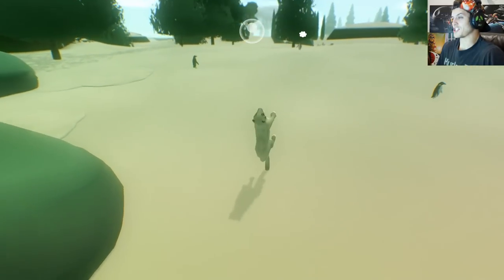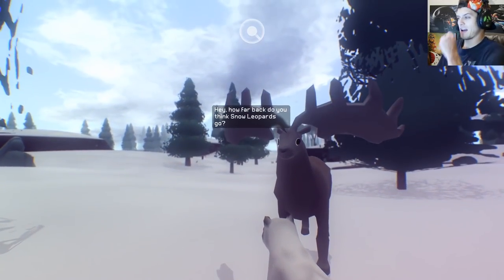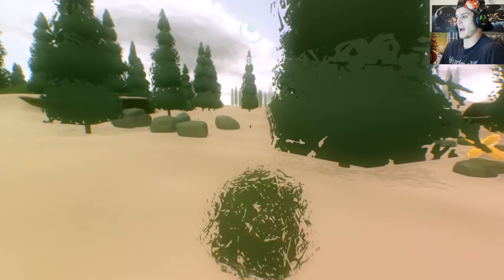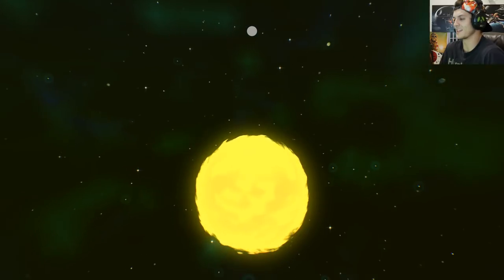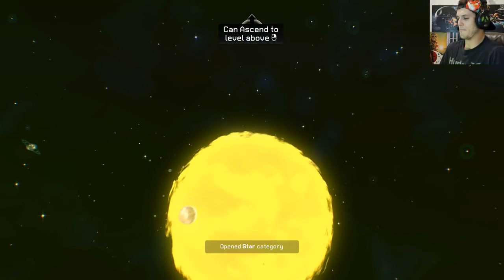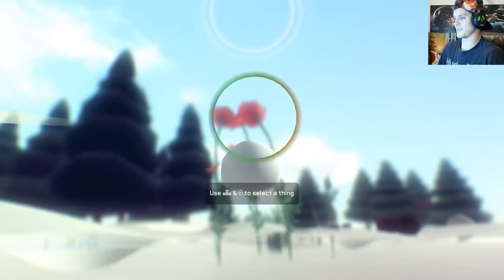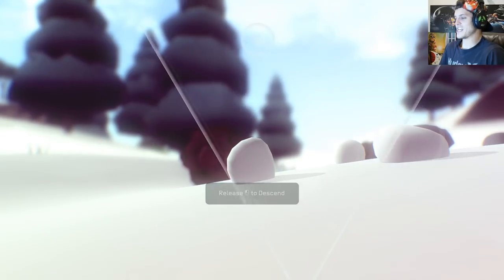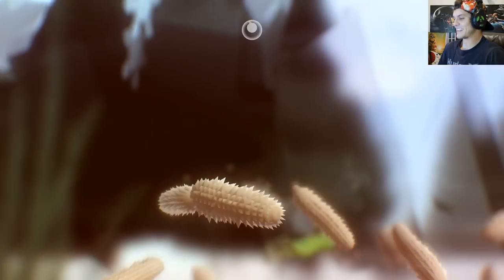PLAY AS BACTERIA, PLANETS & EVERYTHING IN BETWEEN - Everything Gameplay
NEW Ark Annunaki Solo Series!

New Momma Spider in Game!!
PERFECT Monster Hunter in Spore!

☑️  For Memes and Streams!